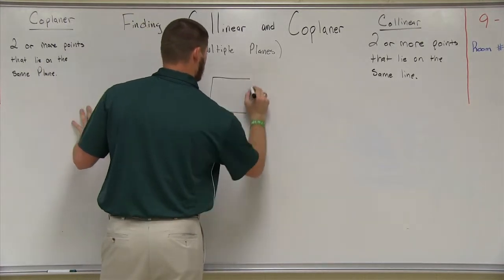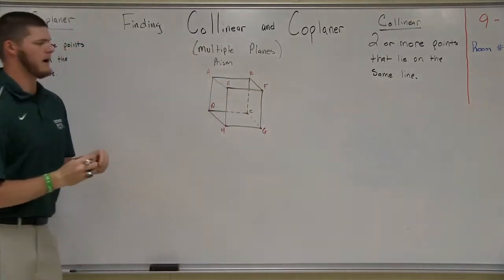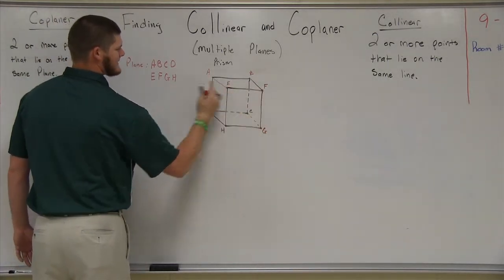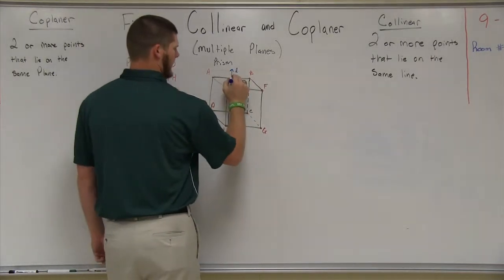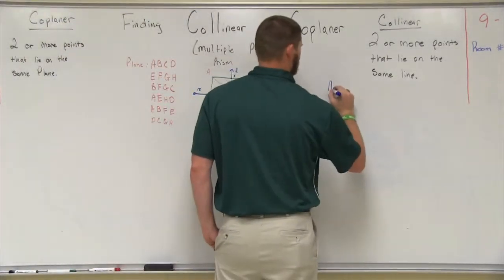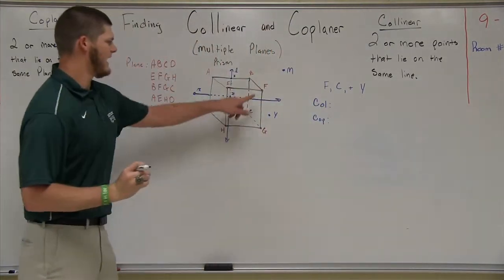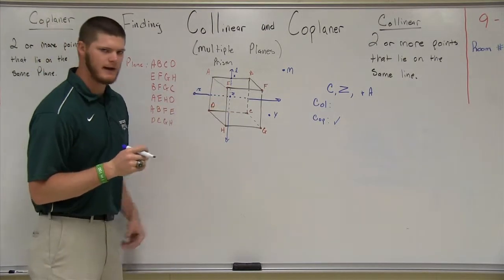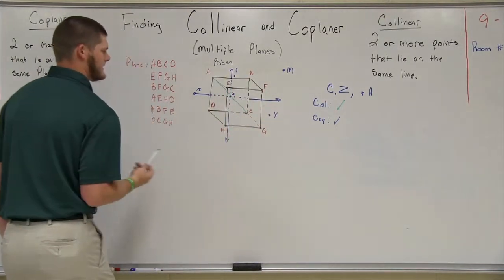COLLINEAR AND COPLANER PART 2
This video is about COLLINEAR AND COPLANER PART 2